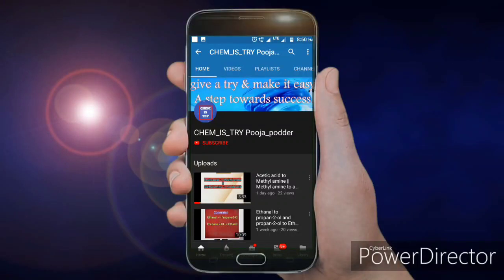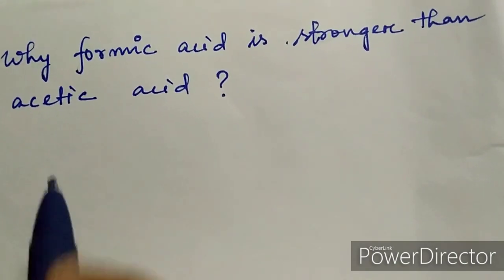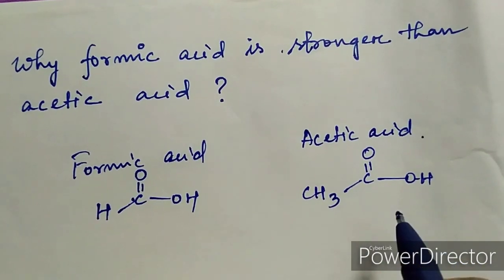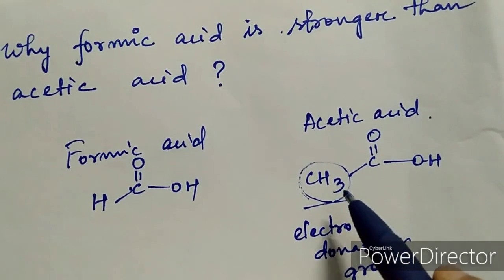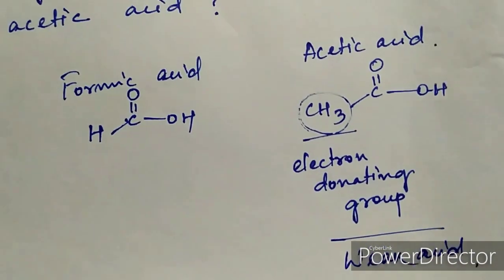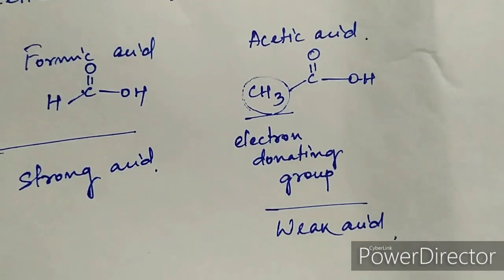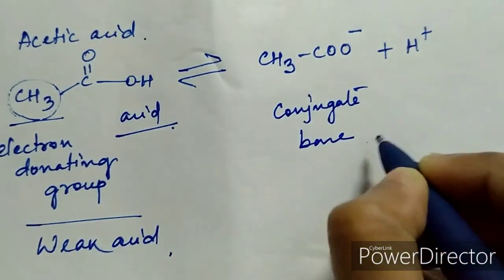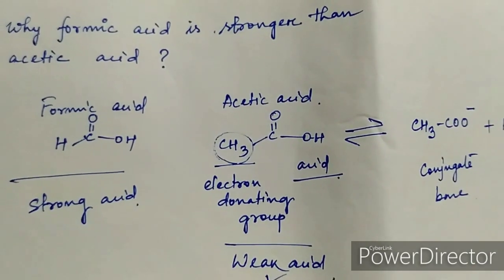Formic acid is stronger than Acetic acid || by PoojaPodderCHEM_IS_TRY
🔸hello students,
 in this video I have discussed why '' Formic acid is stronger than Acetic acid ?''
 Hope this video 'why Formic acid is stronger than Acetic acid' will help you to understand the reason why acetic acid is weaker than formic acid or formic acid is stronger than acetic acid.